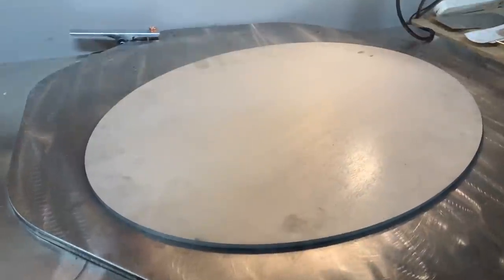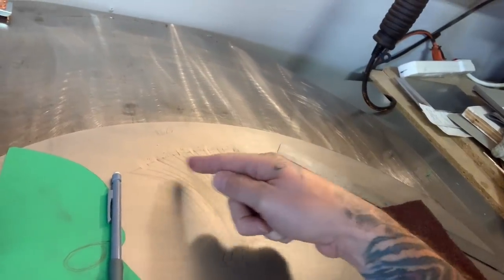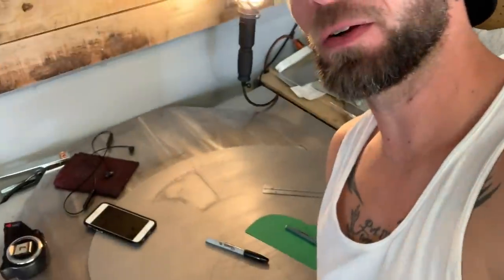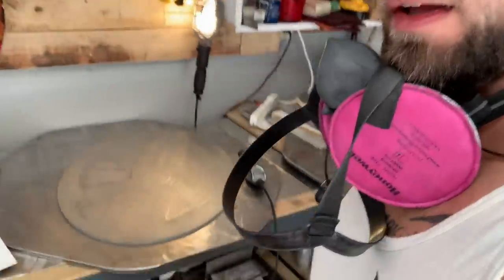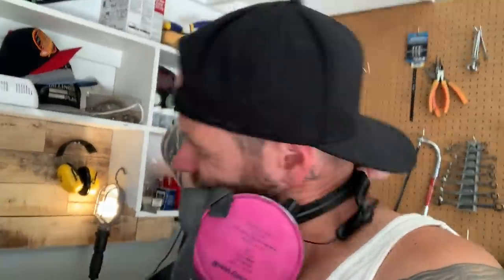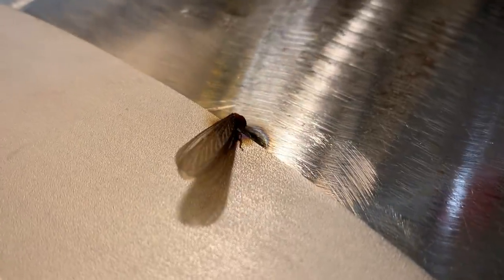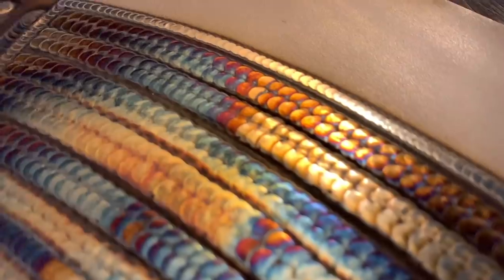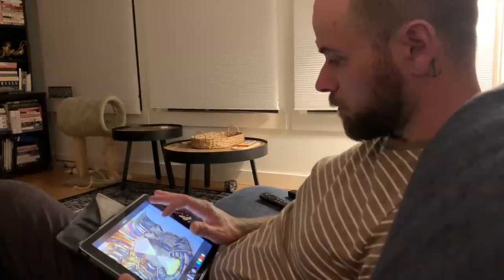The HARDEST metal art project yet! (I ALMOST QUIT!)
This was the HARDEST Metal Art project I've ever done... hands down. Its rare that when I finally arc on to a Tig Welding Art project, that I consider tapping out, but I thought about doing exactly that several times in this project. This episode marks ONE FULL YEAR since my first episode on my channel, and I couldn't have picked a better one to mark the day with. This video captures some amazing moments in the process of the creation of this piece, but unfortunately doesn't truly show the soul I poured into it for over two months. TWO MONTHS. There was nights when I would go to bed bothered by a mistake I'd made, or something that didn't turn out the way I needed it to, and I'd toss and turn until Id get out of bed and head back into the studio to get immersed behind my mask working on it. But after weeks and weeks, it started to turn into its own personality, entity, whatever you want to call it. If you had shown it to me before I started, I would have been shocked. It turned into its own thing COMPLETELY on its own, and it wasn't at all what I was planning. That's what happens with art. And it's the best thing ever. With Tig Welding, you are supposed to follow procedure. Drawings. Measured and tested perameters and use specific settings and technique. But in these art projects, I get to break every rule in the book, and I unapologetically do so. And this is turning out to be the best thing Ive ever worked at. Headphones STRONGLY recommended for this episode to get the full effect.

To anyone who has followed me since I started, THANK YOU.

Here's to Year 2.